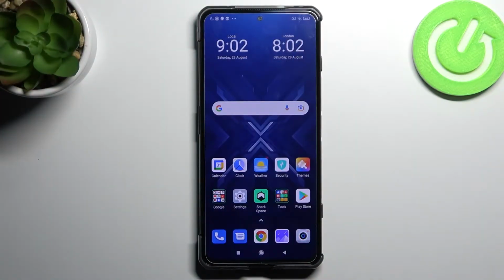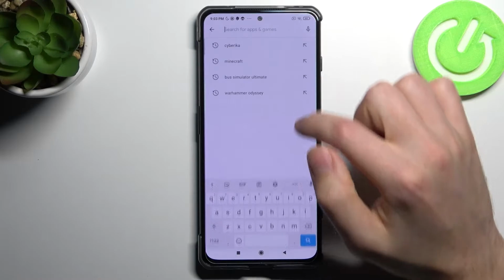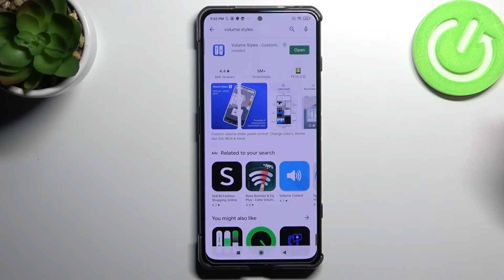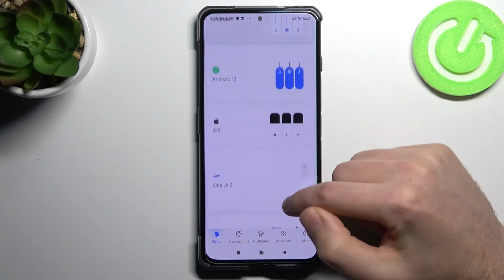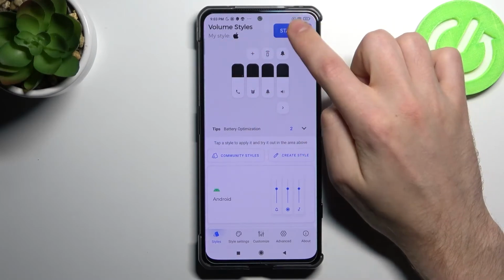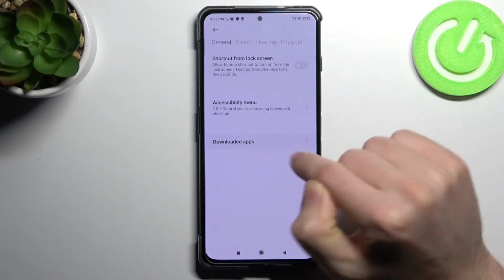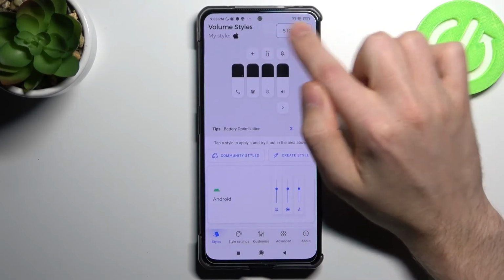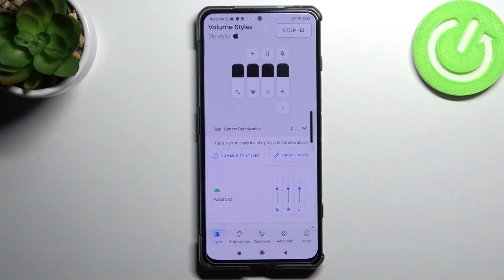How to Adjust Volume Panels on XIAOMI Black Shark 4 – Install Volume Styles App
Learn more info about XIAOMI Black Shark 4:
Are you wondering how to modify the XIAOMI Black Shark 4's volume panels to look more modern? Do you think that the panel style of the XIAOMI Black Shark 4 should be updated? XIAOMI Black Shark 4 users will find out how to update the volume panels on their device with the volume styles app in this video. Using the Xiaomi device, you can adjust the look of the volume panels. You'll need to give careful attention to the instructions. It is very easy to update the style of the volume panel on the XIAOMI Black Shark 4. Our HardReset.info YouTube channel offers many useful tutorials for XIAOMI Black Shark 4.

How to change volume panel style on XIAOMI Black Shark 4? How to download the volume style app on XIAOMI Black Shark 4? How to install the volume styles app on XIAOMI Black Shark 4? How to update volume panel style on XIAOMI Black Shark 4?